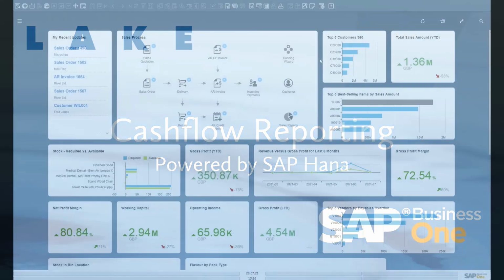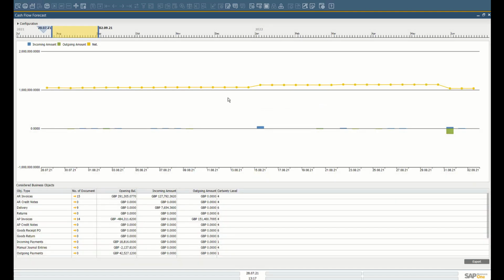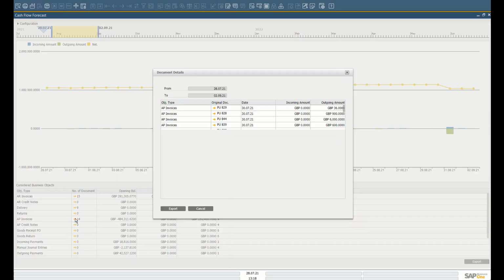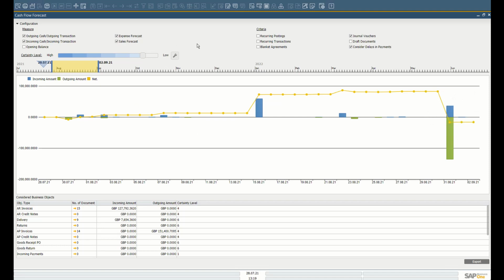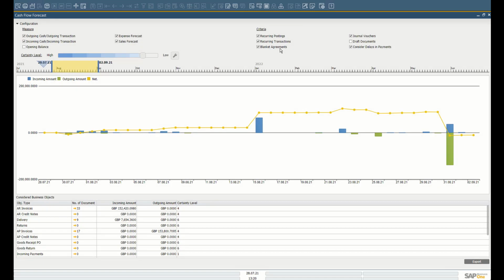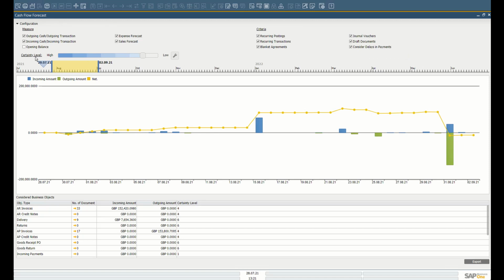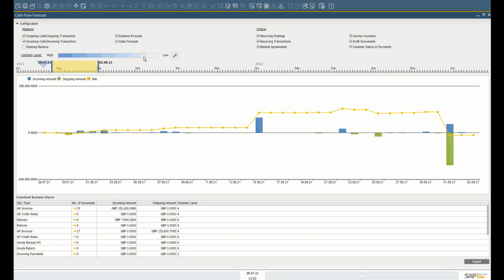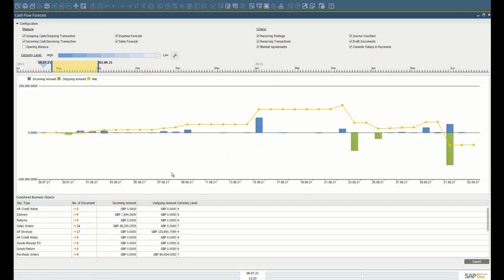Advanced Cashflow Forecasting in SAP Business One powered by SAP Hana